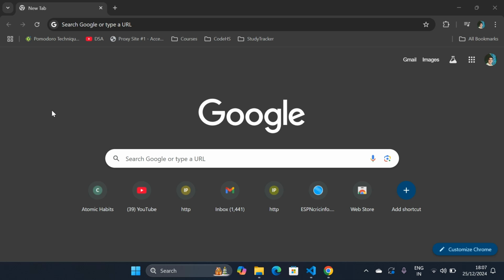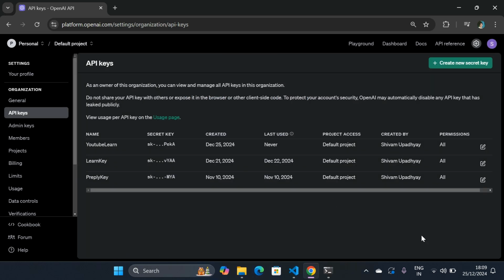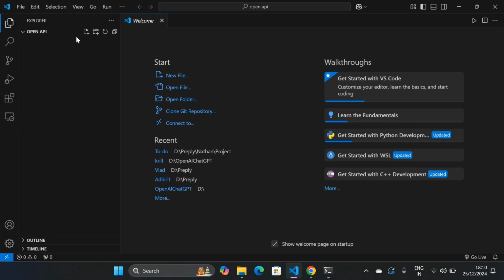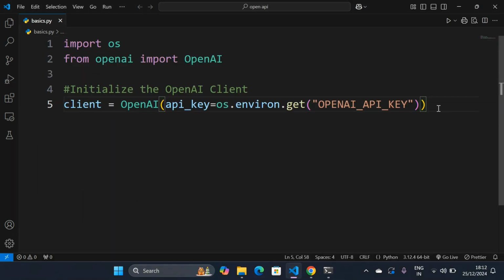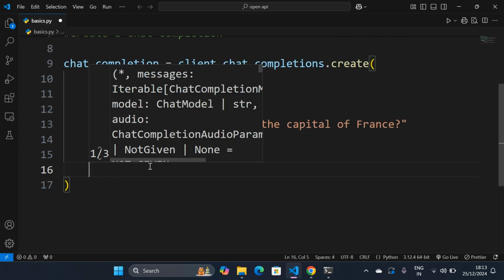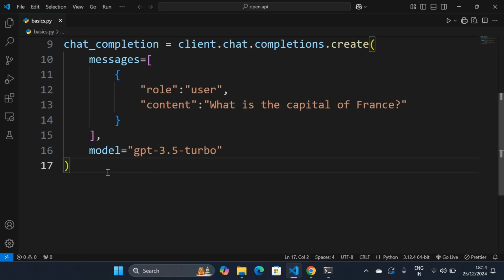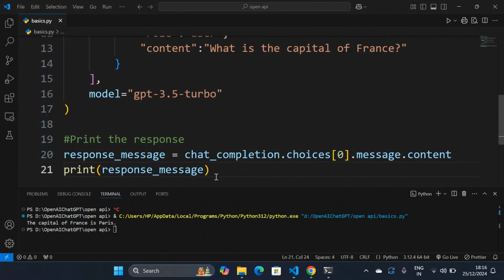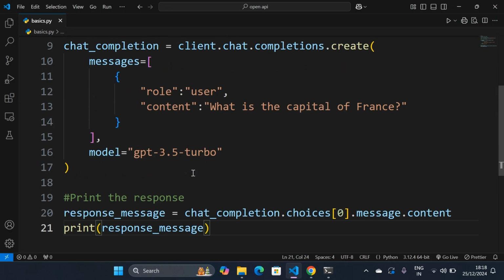How to Use OpenAI / ChatGPT API with Python: 2026 Updated Guide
Welcome to our step-by-step tutorial on how to use the OpenAI / ChatGPT API with Python in 2026! 🚀 Whether you're a beginner or a expert developer, this guide will help you unlock the full potential of AI for your projects.

🔍 What you’ll learn in this video:
1️⃣ How to set up your OpenAI account and get your API key. 🔑
2️⃣ Installing the required Python libraries for seamless integration. 📦
3️⃣ Writing Python code to interact with the OpenAI ChatGPT API. 💻
4️⃣ Handling responses and building practical applications. 🛠️

🔥 This updated 2026 guide covers all the latest changes and features from OpenAI, ensuring you're working with the most current tools available.

AI enthusiasts looking to start with OpenAI APIs 🤖
Developers building AI-powered apps 💼
Anyone curious about integrating ChatGPT into their Python projects 🐍
📚 Resources Mentioned: